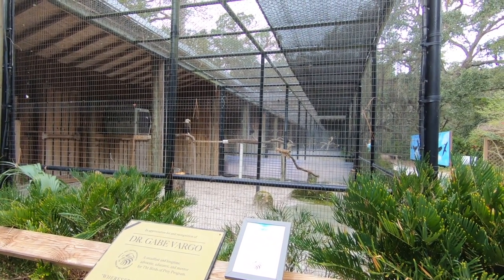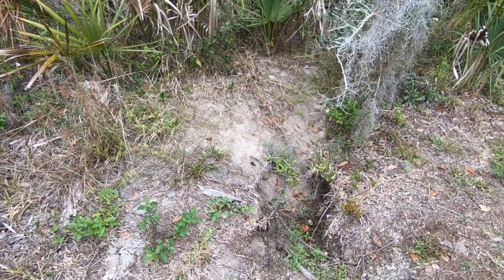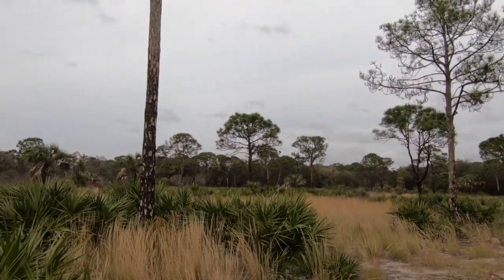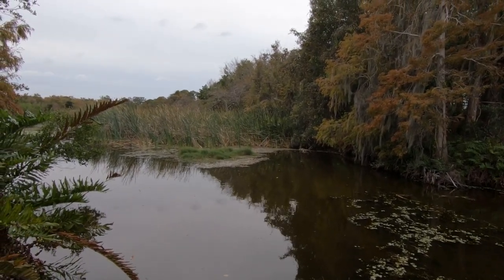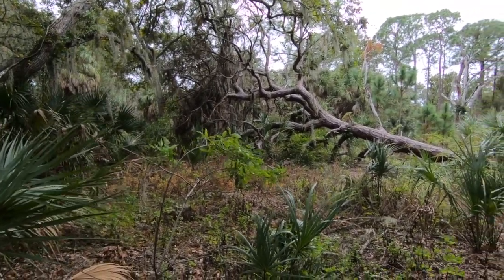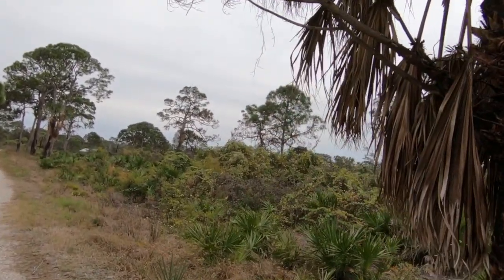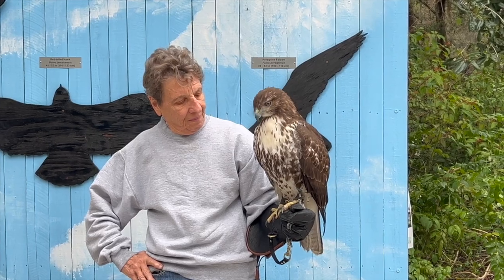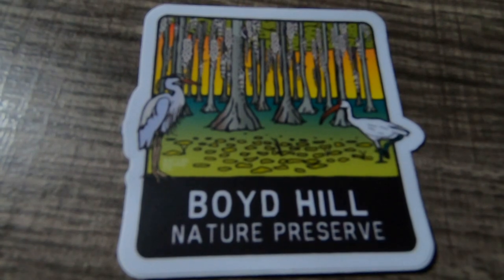I Fell In Love While On A Hike At Boyd Hill Nature Preserve!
A beautiful day for a hike and to fall in love.
Lisa

Song: Pierse & Markvard - Need Someone

Chapter
00:00 - 00:33 Intro
00:33 - 03:11 Musical Intro And Bird Aviary
03:11 - 08:57 Hiking
08:57 - 12:52  Looking For Gators
12:52 - 18:57 Hiking
18:57 - 21:08 Rescued Red-tailed Hawk
21:08 - 22:48 Gift Shop
22:48 - 23:33 Snakes
23:33 - 24:01 Birds And Presents
24:01 - 25:12 Exit